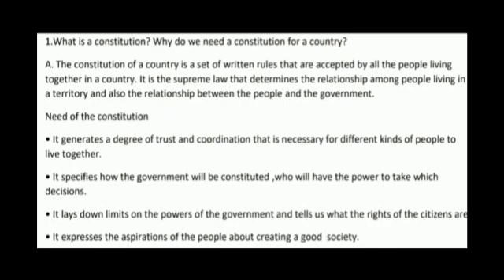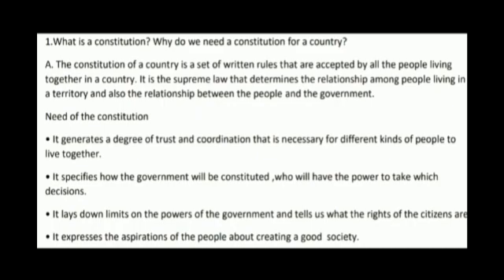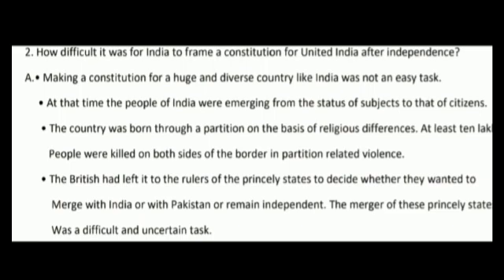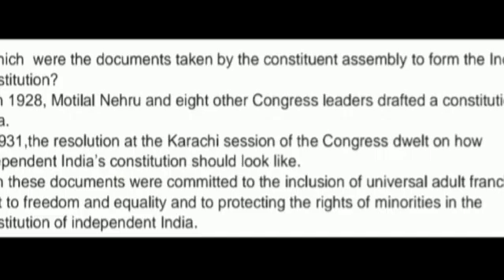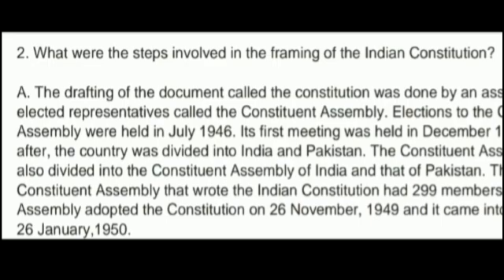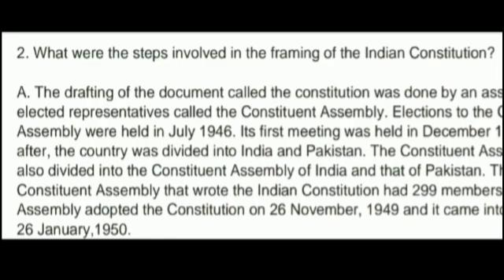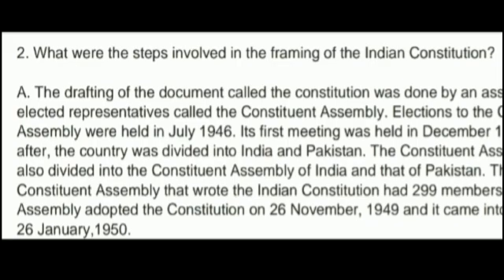CLASS-IX POLITICS- CONSTITUTIONAL DESIGN